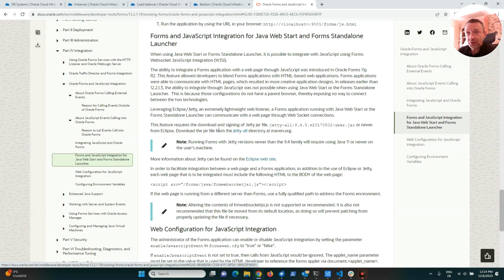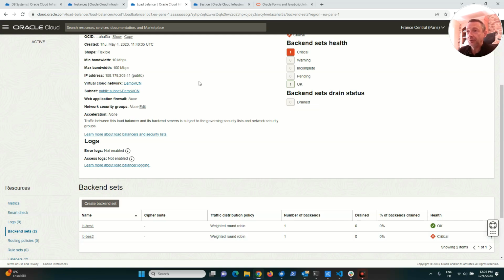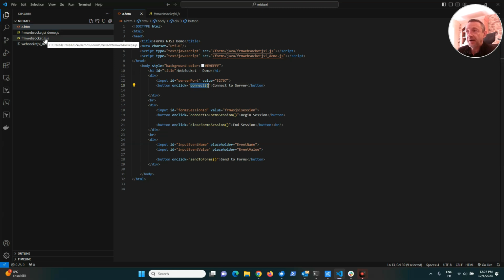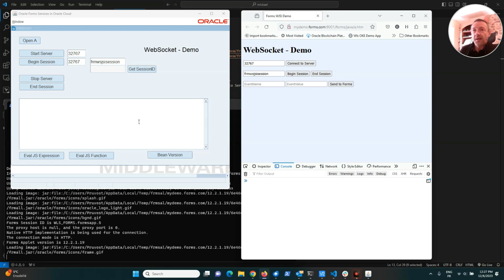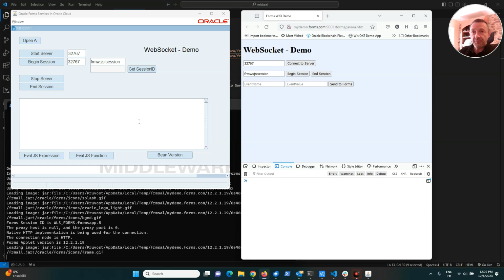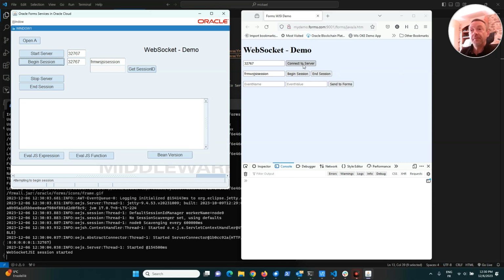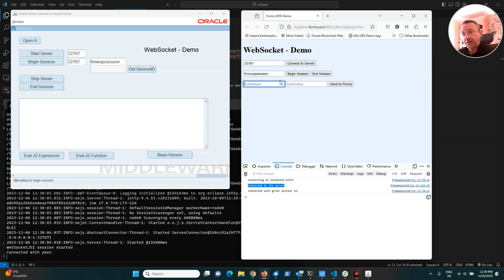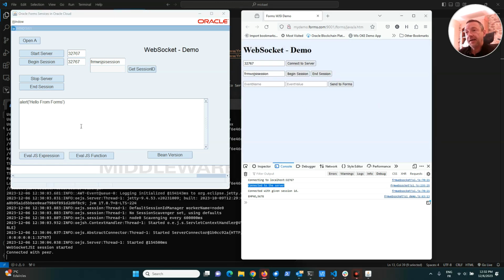Oracle Forms WebSocket Javascript Integration with HTML/Javascript App (Springboot, APEX) [English]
Demo showing how you can have a collaboration between an Oracle Forms Application and a HTML/Javascript Application using a local WebSocket Server.

You will find on GitHub the project in order to reproduce yourself this demo